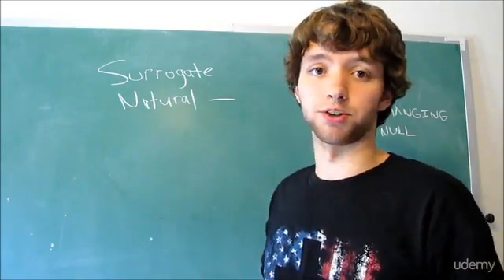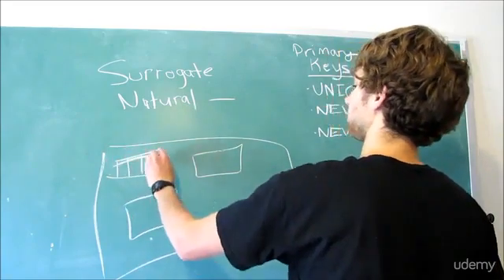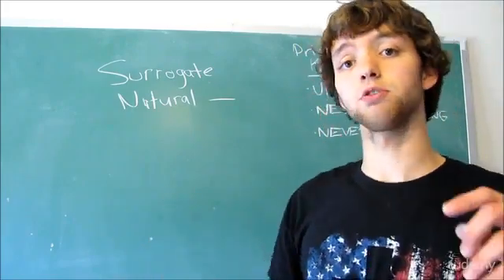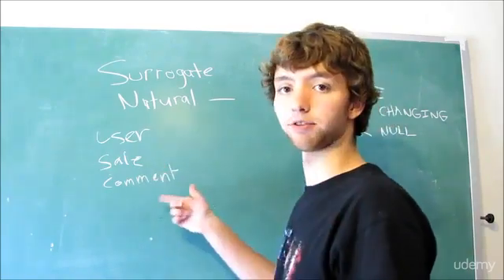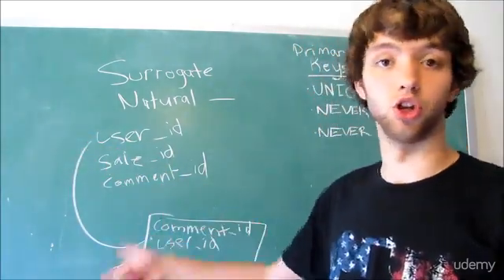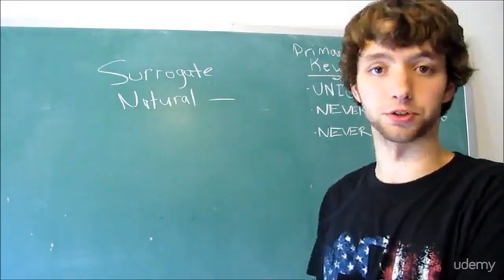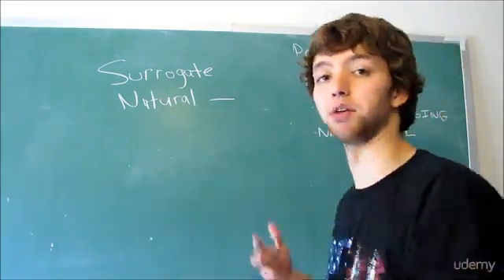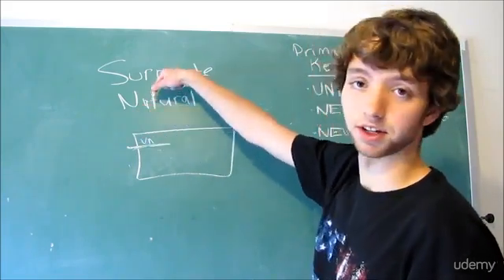Database Design Course - Learn how to design and plan a database for beginners LEC #25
⭐️ Contents ⭐
⌨️ (0:00:00) Introduction
⌨️ (0:23:42) RDBMS
⌨️ (1:44:25) Relationships
⌨️ (5:17:34) Cardinality
⌨️ (5:24:41) Modality

[{(Owner information)}]

From: Lahore.